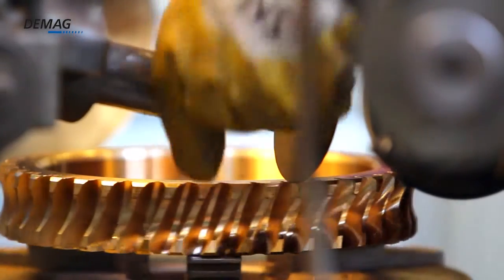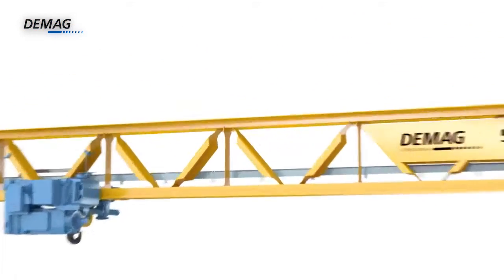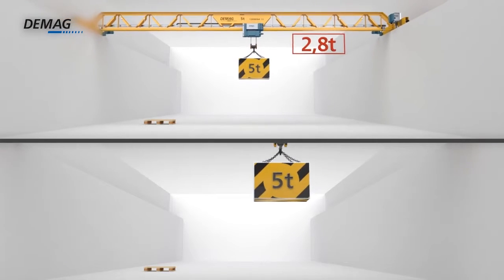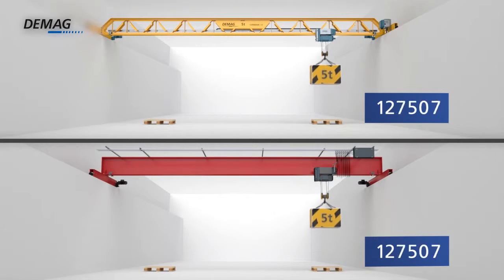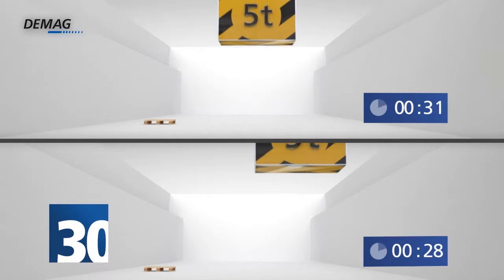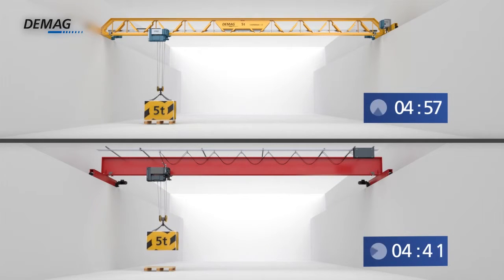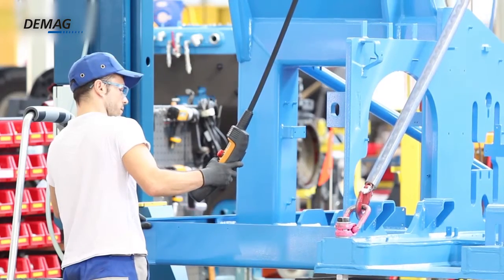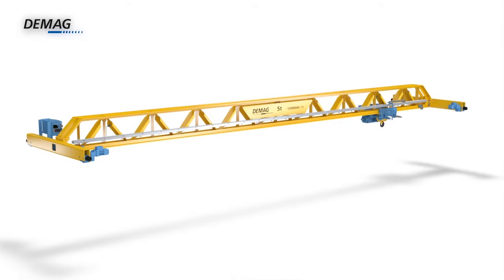DEMAG V-Type Overhead Travelling Cranes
Precise, fast, extended service life – the new Demag V-type crane revolutionises load handling. Its innovative design featuring tapered diaphragm joints improves oscillation characteristics by 30%, cuts its weight by an average of 17% and doubles its service life to as many as 500,000 changes of load. Our new girder design offers significantly improved efficiency for handling loads and higher handling rates than conventional box-section girders.

Improved efficiency
• More precise positioning
• Higher handling rates
• Double the service life

Optimised deadweight
• Lower forces transmitted to existing superstructure
• Additional load capacity

Service-friendly
• More lifting points simplify assembly and installation
• Additional safety thanks to improved view

Further benefits
• Greater flexibility in headroom dimensions
• Surface area exposed to wind reduced by up to 55 %
• Reduced environmental impact